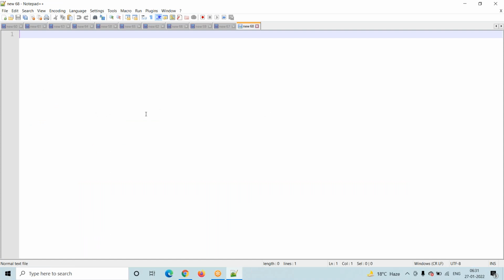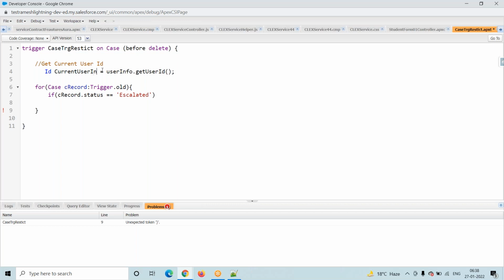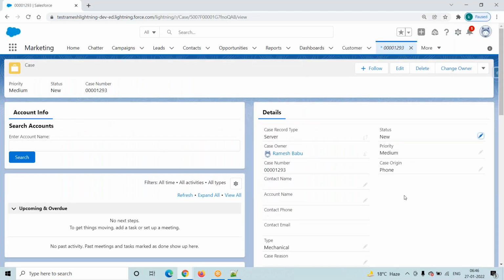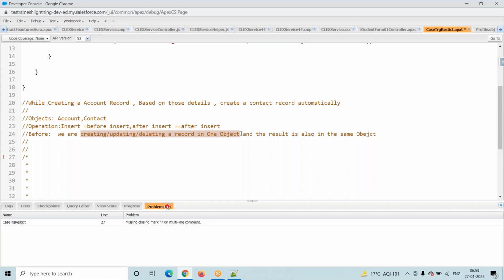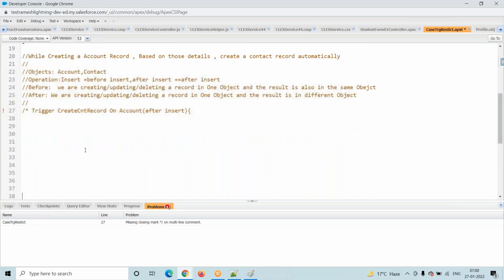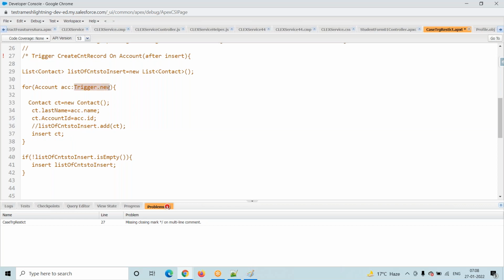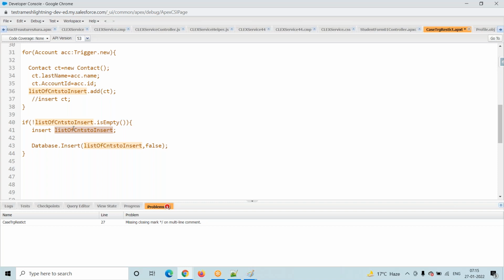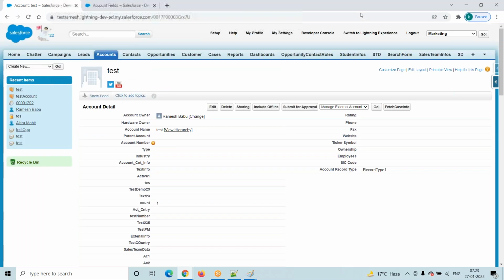class-37 Trigger7(After Insert)